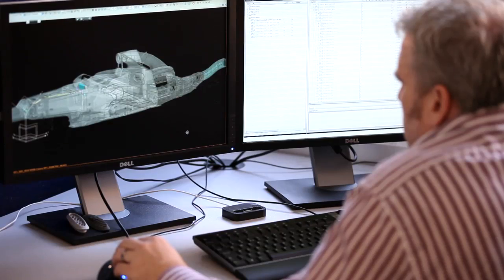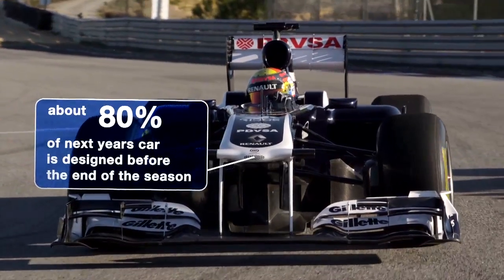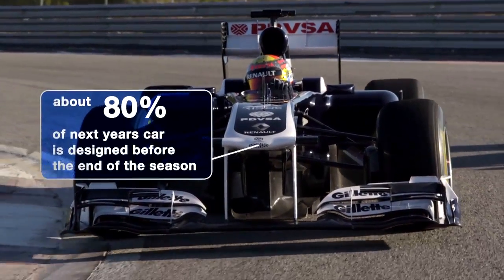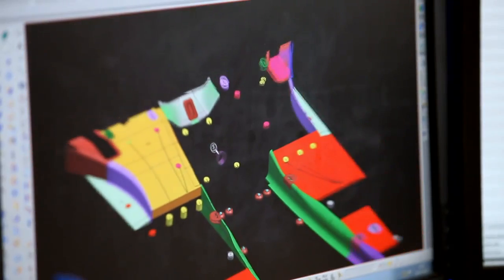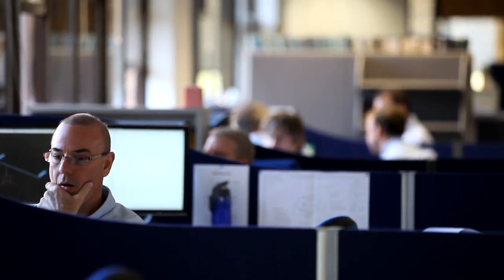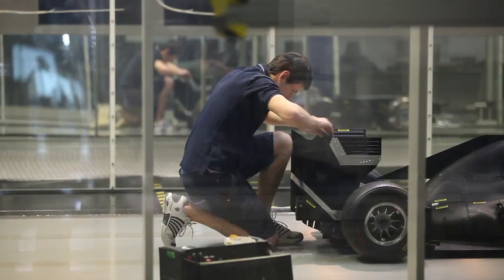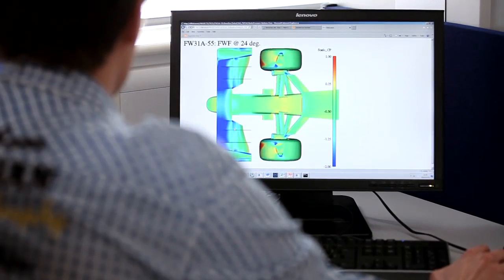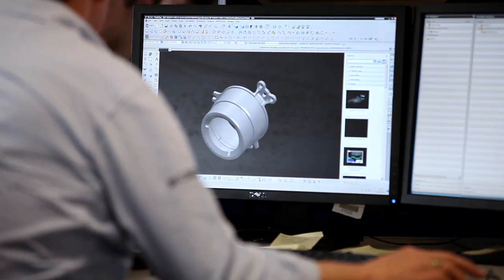Williams in 60 seconds: Design Office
Design Office

Williams in 60 seconds is a collection of videos aimed at giving an insight into Williams F1 as a whole. The group of 13 videos will focus on what the team does, how it's done and the personnel behind the work